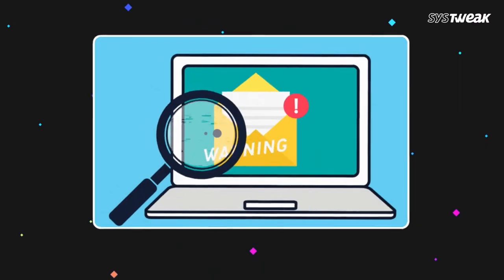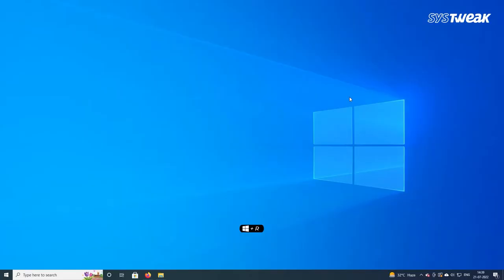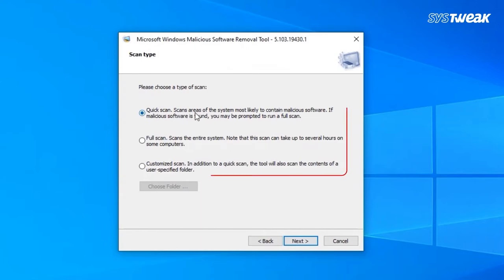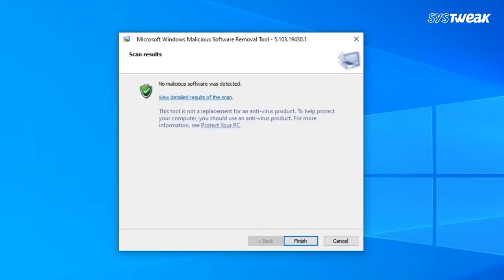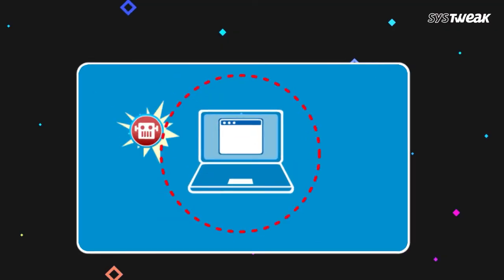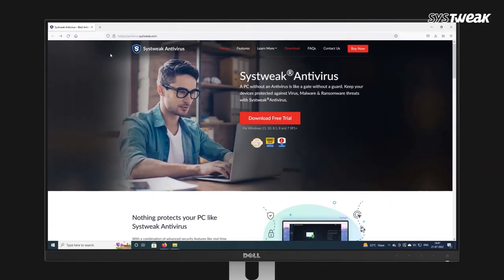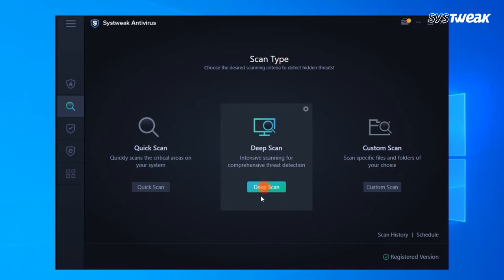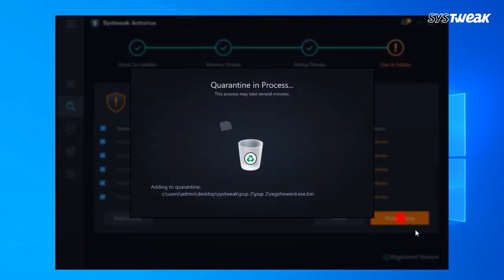How to Remove ANY Virus from Windows PC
Removing a computer virus or spyware can be difficult without the help of malicious software removal tools. Some computer viruses and other unwanted software reinstall themselves after the viruses and spyware are detected and removed. Fortunately, by updating the computer and by using malicious software removal tools, you can help permanently remove unwanted software.